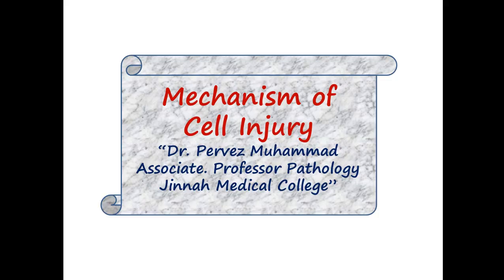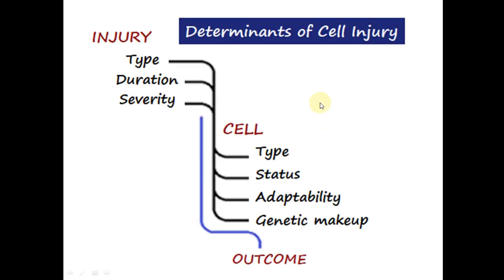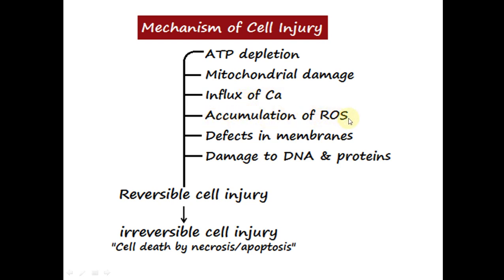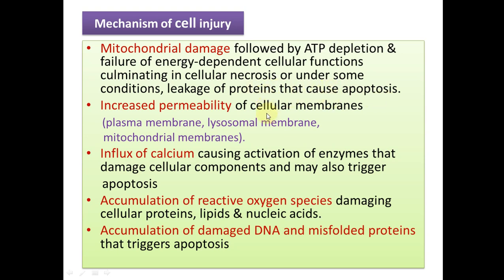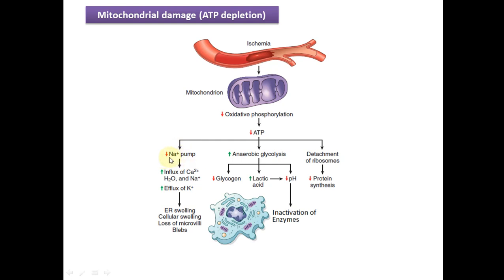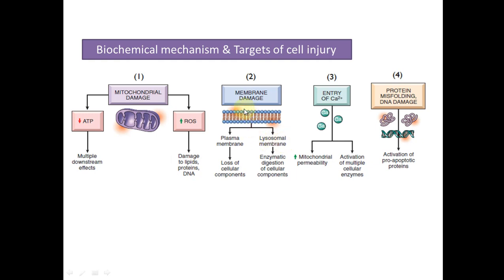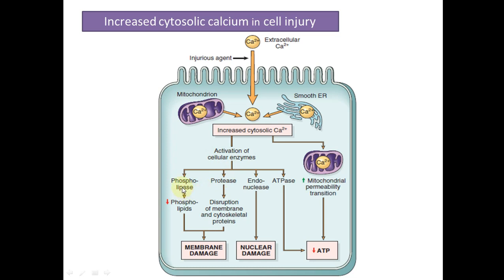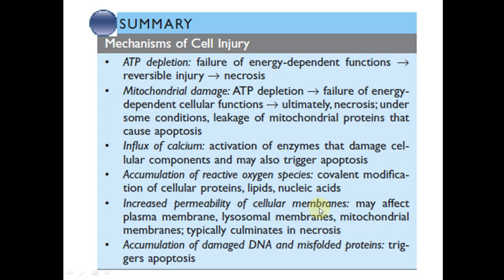Mechanism of Cell Injury by dr. Pervez